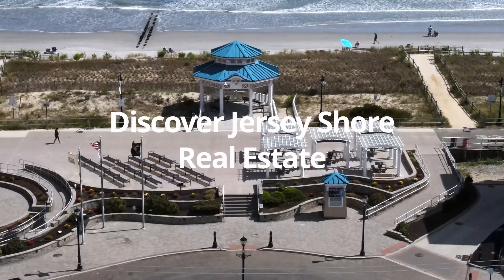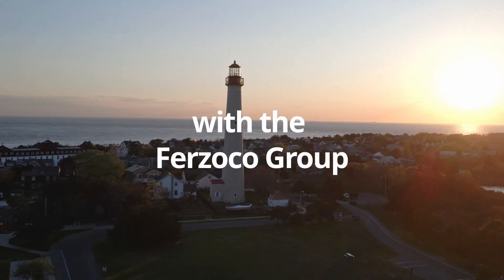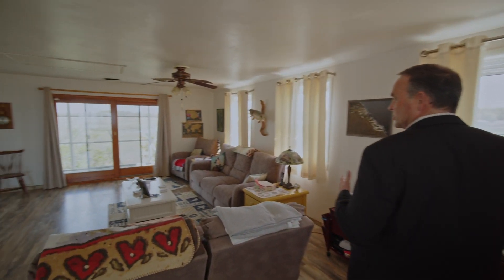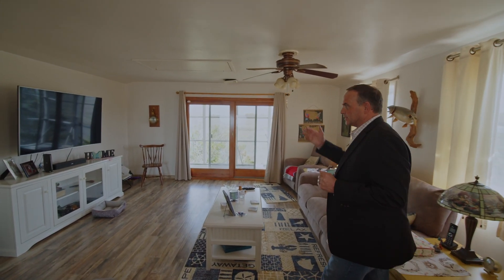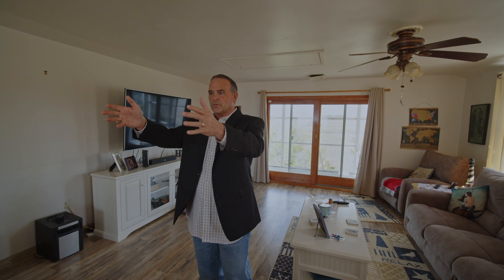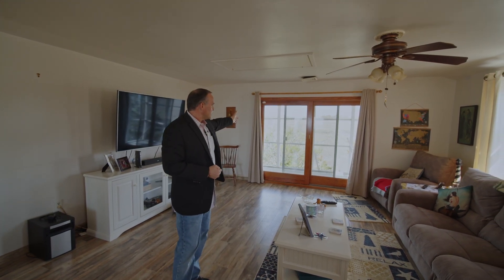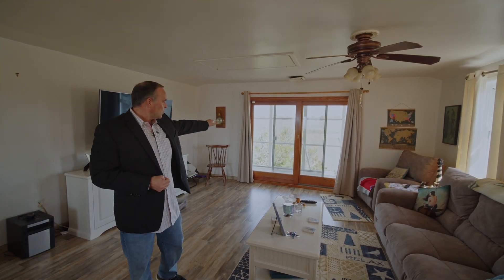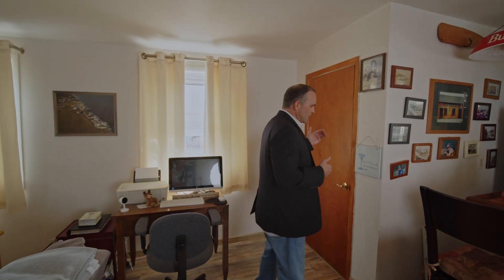A home to live quietly on the Delaware Bay. | Jersey Shore Real Estate